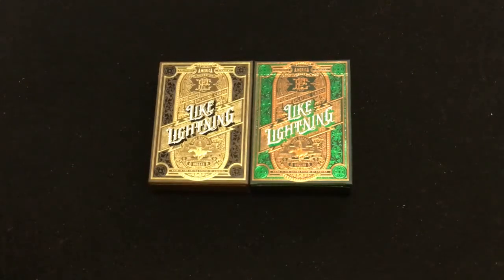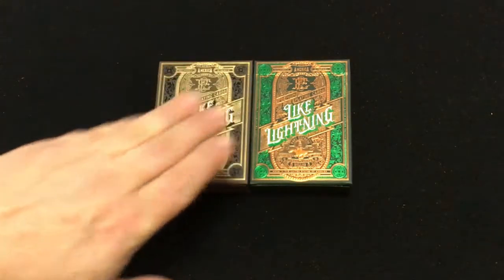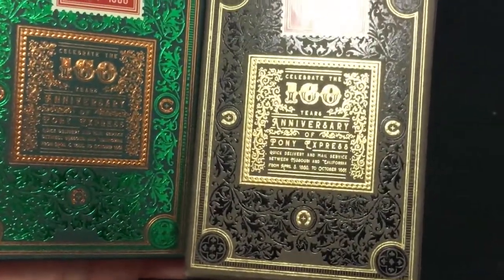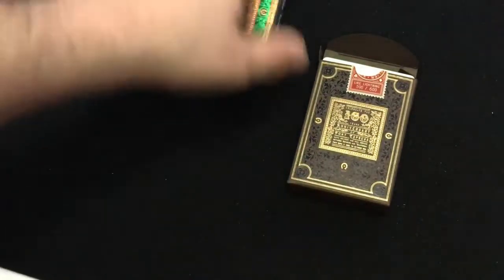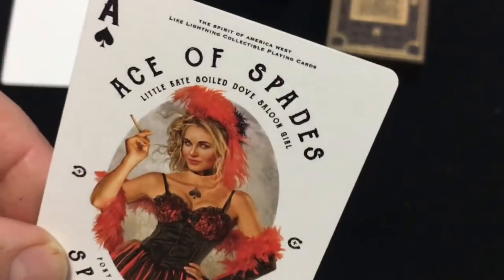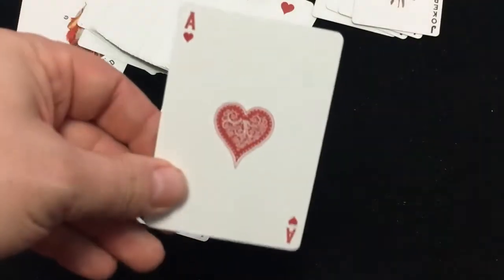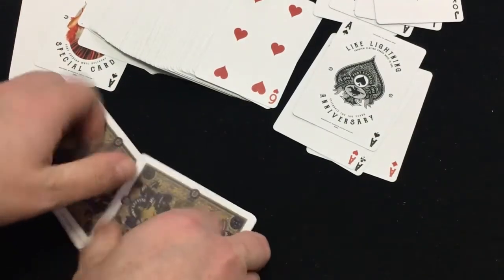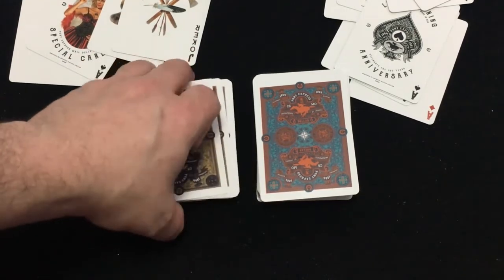Like Lightning Deck Review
Really cool decks and cool homage despite a very unfortunate mistake.

Want to send me something? Here is my PO address:
Victor Miranda
Canada